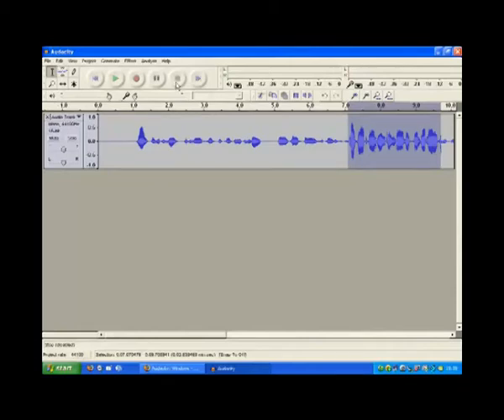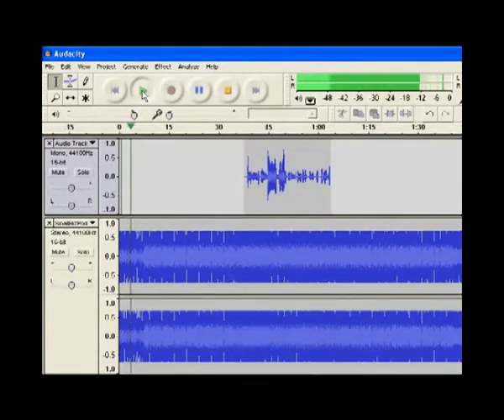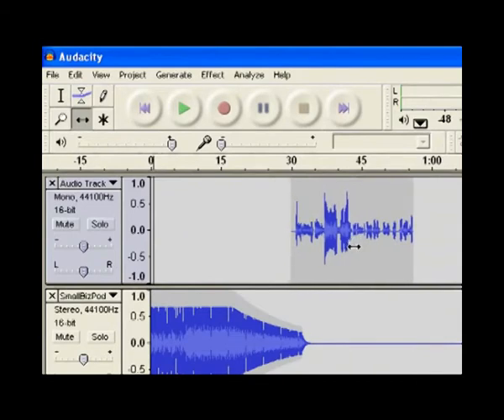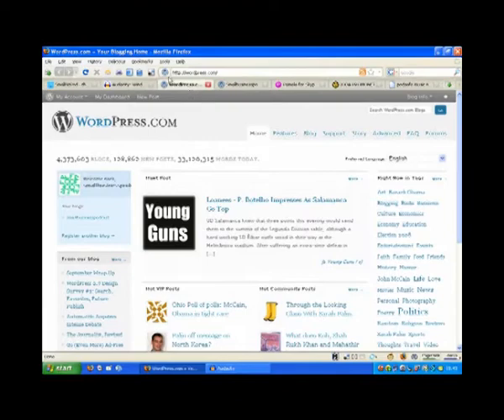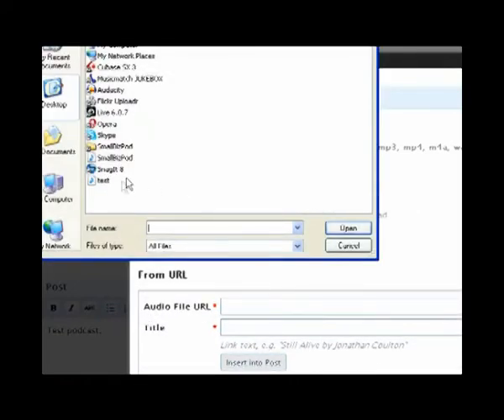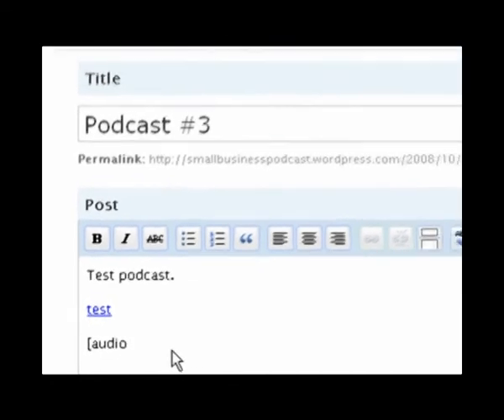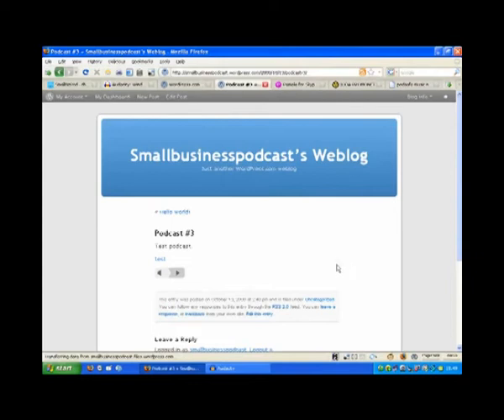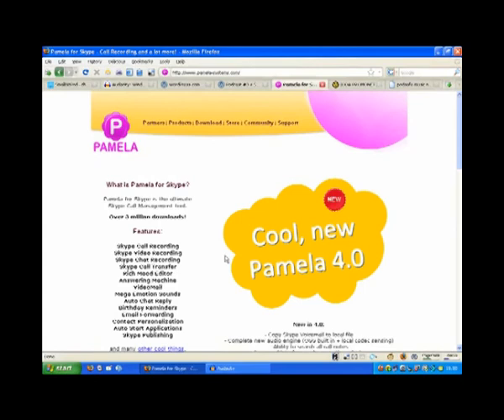How to podcast for startups and small businesses - Part 2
The second half of tutorial on how to produce your own audio podcast, if you're a small business, startup or entrepreneur.  From podcast experts, SmallBizPod.